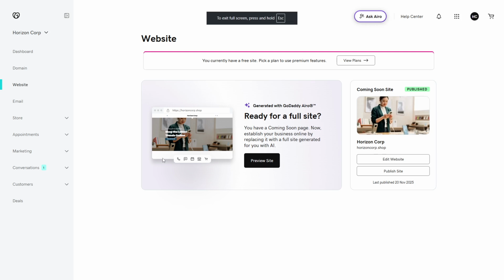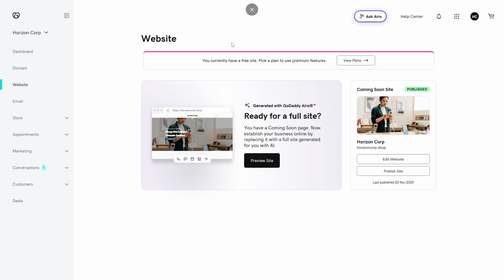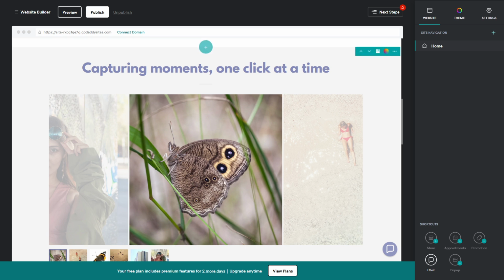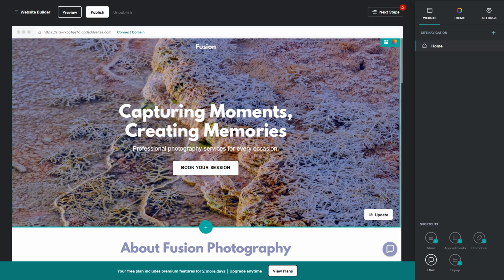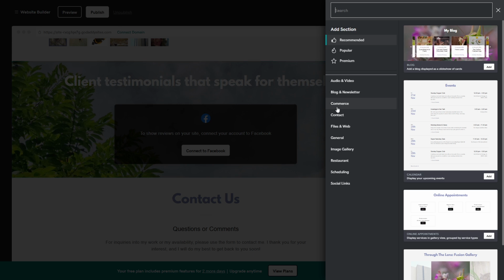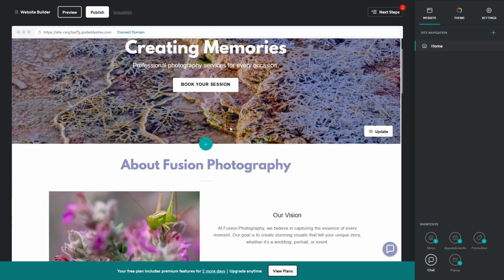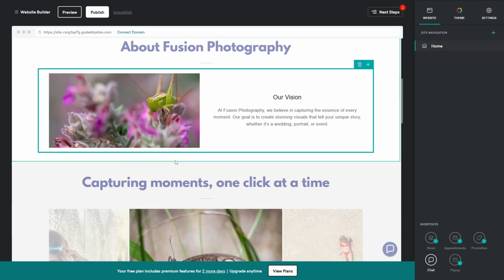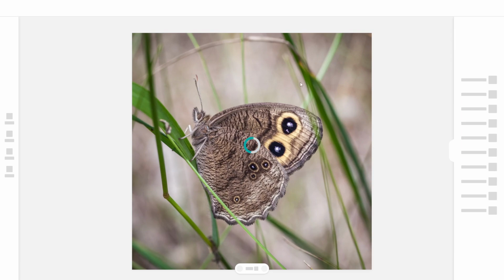How to Add and Edit Photos in GoDaddy (Step By Step) (2026 Guide)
How to Add and Edit Photos in GoDaddy (Step By Step) (2025 Guide)